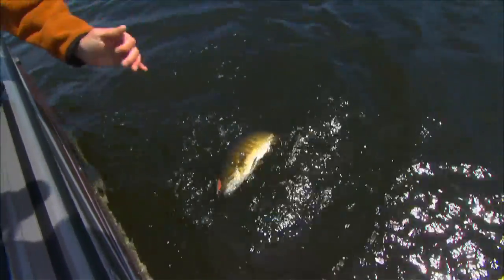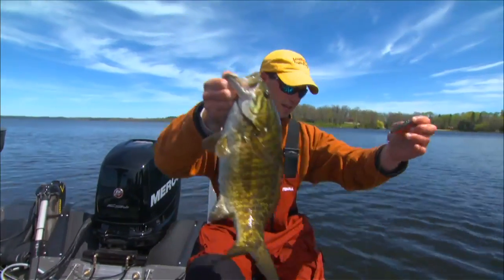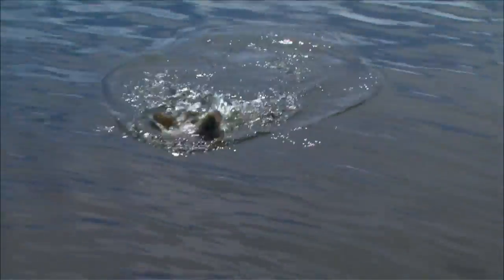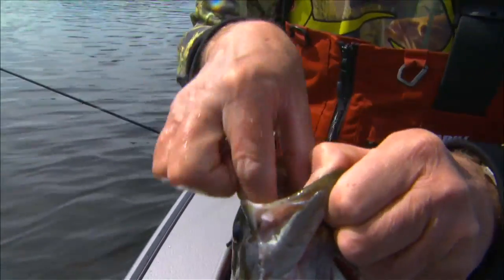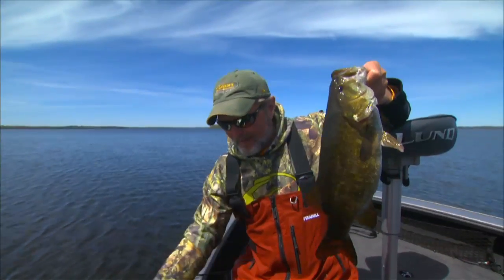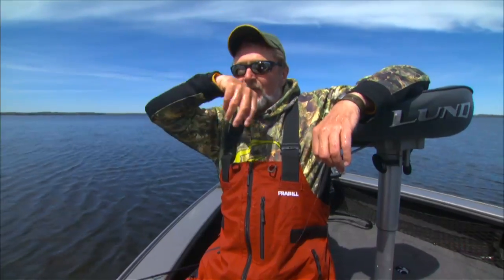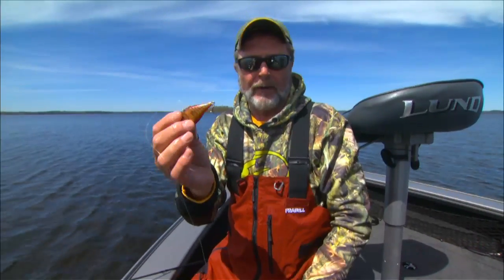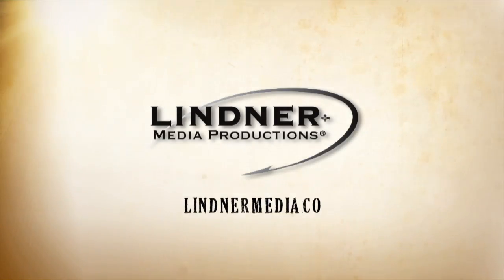Attracting fish with lipless crankbaits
Al Lindner and Jeremy Smith use the Rapala Rippin Rap to get the attention of bass, but this family of crankbaits will work for many species of fish.
From our 2012 Angling Edge Show 1 Part 1